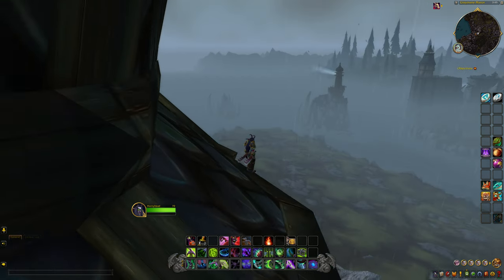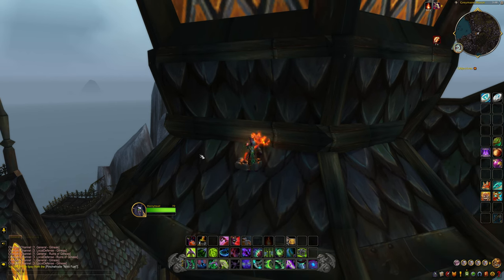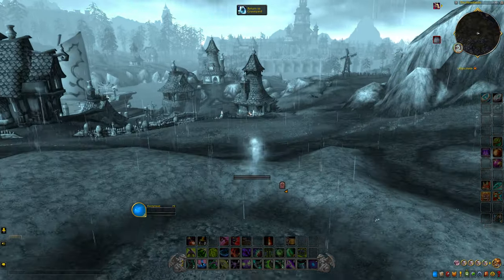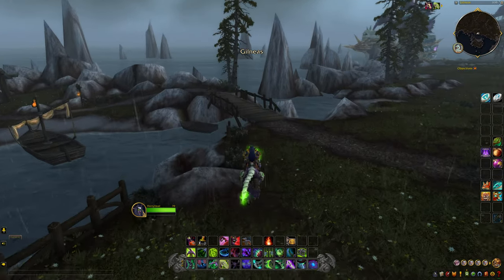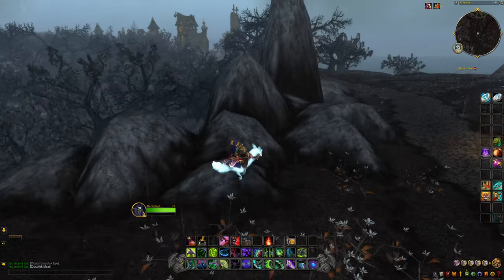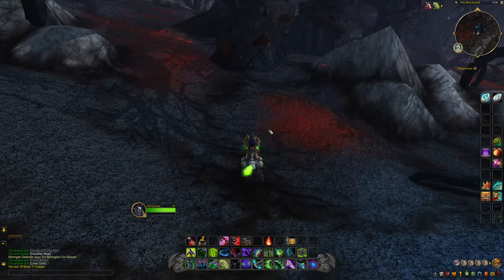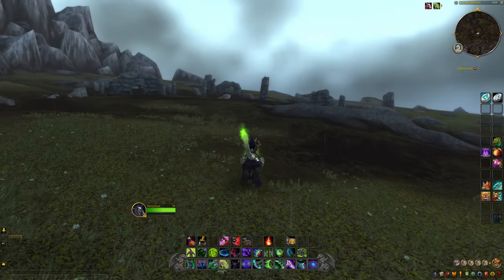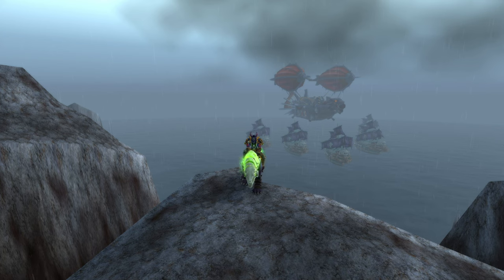Exploring an Impossible Glitch, Teleport in time from Dragonflight to Cataclysm